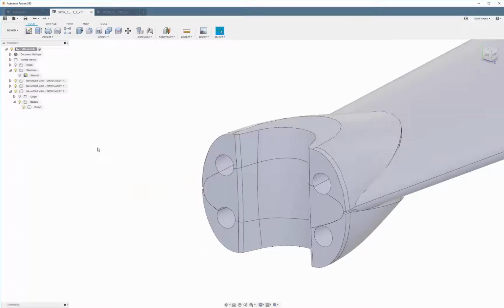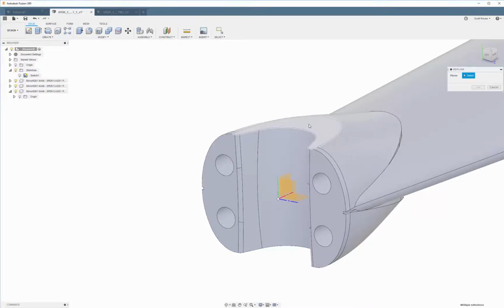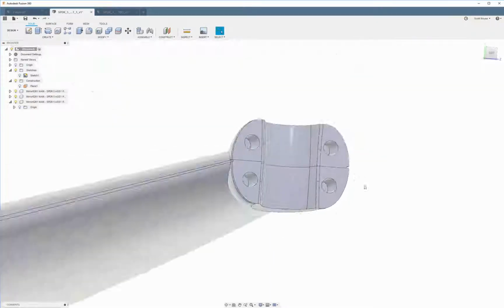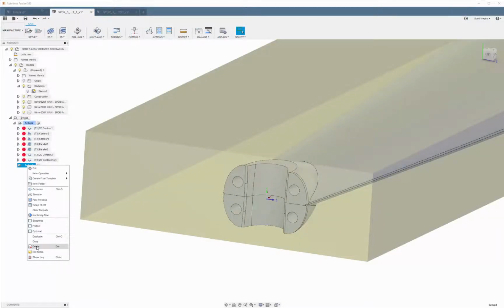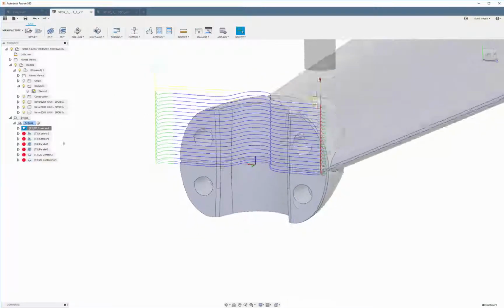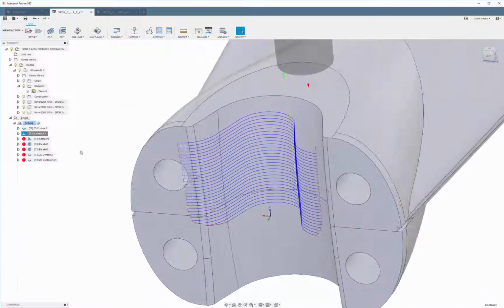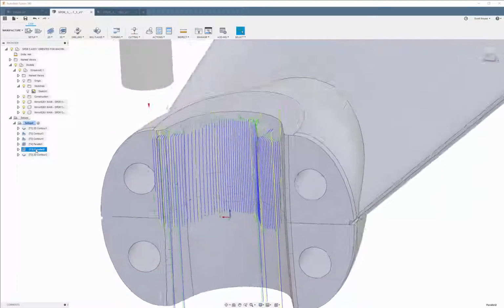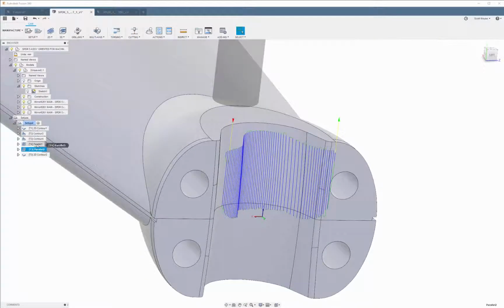Manipulating Fusion 360 3D Geometry and Cleaning up 3D toolpaths